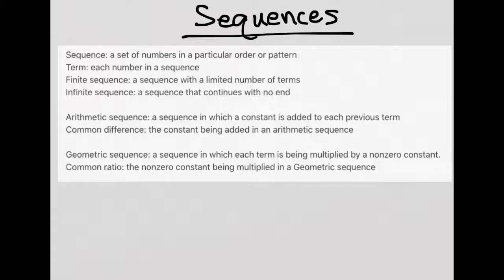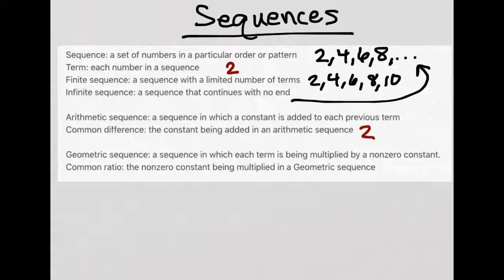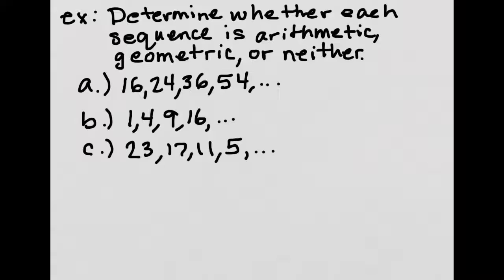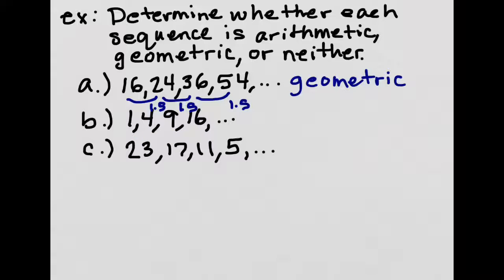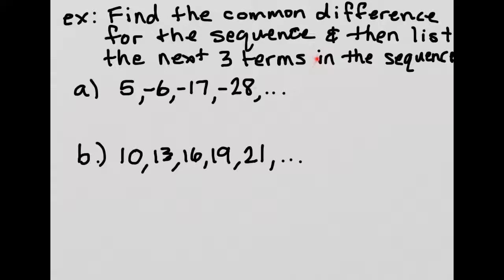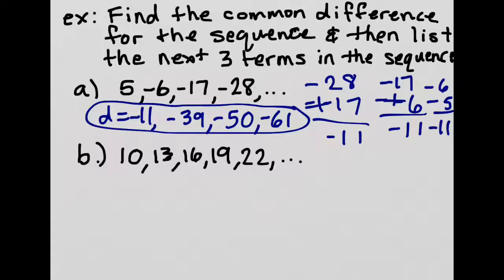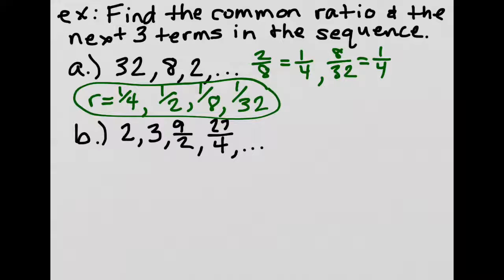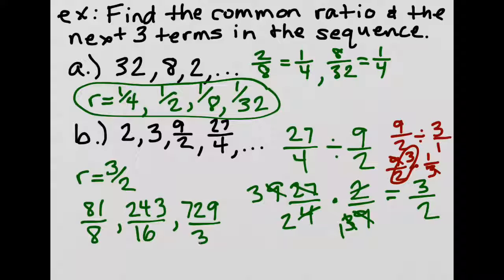Sequences Algebra 2